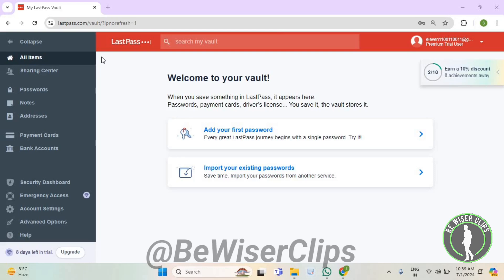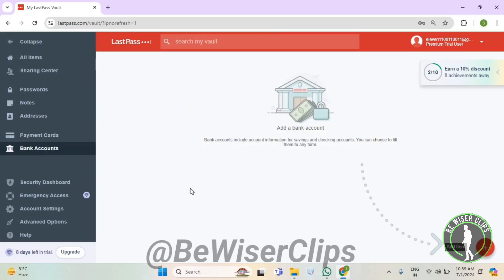How To Check Bank Accounts LastPass Tutorials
This video shows you How To Check Bank Accounts LastPass Tutorials! Watch this Video till the end to learn How To Check Bank Accounts LastPass Tutorials.

Were you able to figure out How To Check Bank Accounts LastPass Tutorials Share this with your friends who want To Check Bank Accounts LastPass Tutorials.

Problem Solved in this Video-:

What Do you Think of How To Check Bank Accounts LastPass Tutorials?